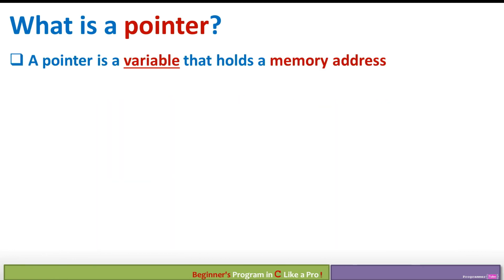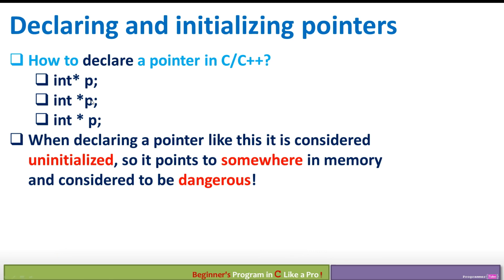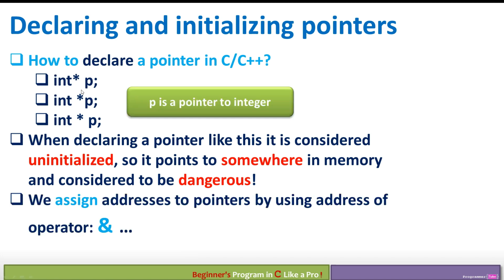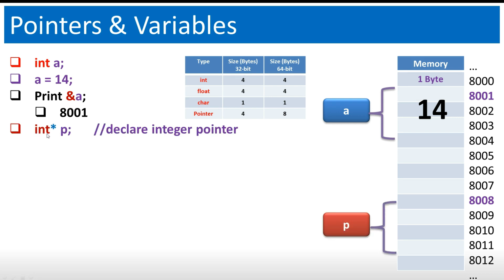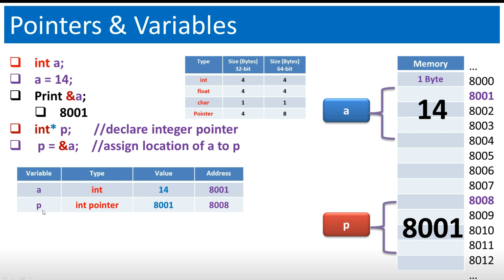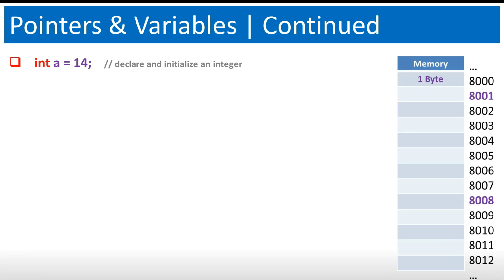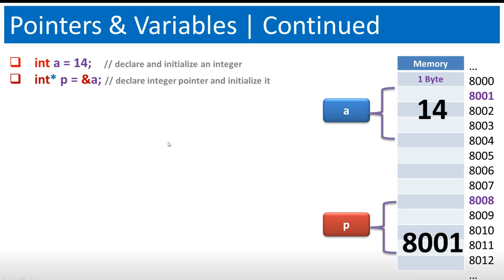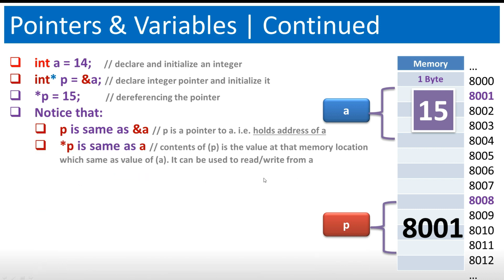Understanding Pointers In C/C++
This video is a step by step illustration of how pointers work in C/C++.